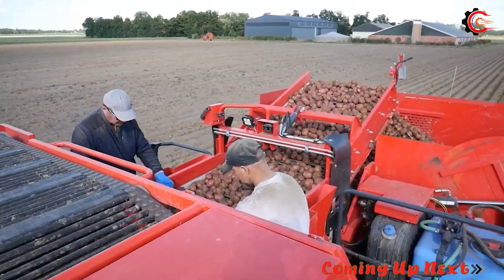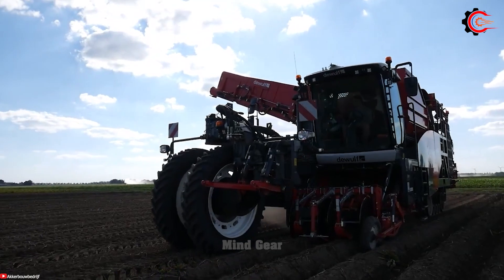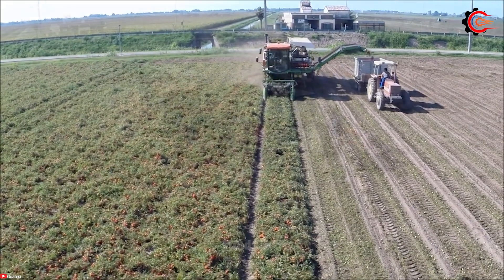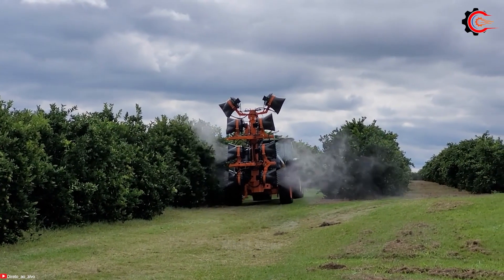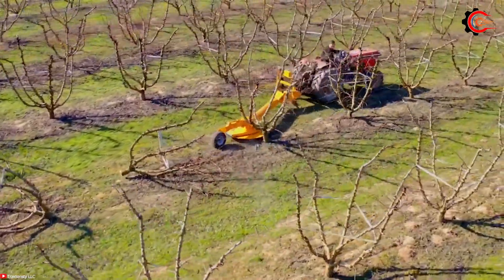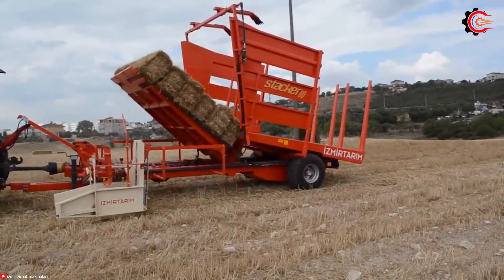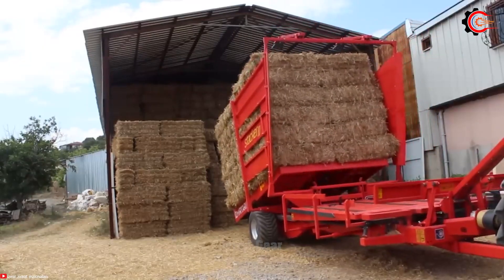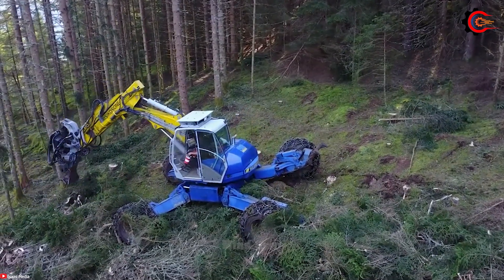10 Amazing Most Modern Agriculture Machines And Ingenious Tools ▶3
10 Amazing Most Modern Agriculture Machines And Ingenious Tools ▶3
In the ever-evolving landscape of modern agriculture, we're witnessing a remarkable transformation driven by an impressive array of machinery and ingenious tools. These amazing machines and innovative tools are pushing the boundaries of what's achievable in farming, redefining the agricultural industry. From state-of-the-art precision planting and harvesting machinery to ingenious soil preparation and crop management tools, the top 10 modern agriculture machines and tools are setting new benchmarks for efficiency and productivity. These remarkable creations offer precision, speed, and automation, making them indispensable assets in today's agricultural practices. They epitomize the future of farming, leveraging technology to meet the ever-growing global demand for food production.===
Whether it's autonomous tractors, drone technology for crop monitoring, or highly advanced combines, these machines and tools are propelling agriculture into a new era. They are not just increasing productivity but also promoting sustainability and innovation. With their cutting-edge features and robust performance, these amazing machines and ingenious tools are revolutionizing the way we cultivate the land. The agriculture sector is harnessing the power of these modern agricultural machines and heavy equipment to ensure a future of abundant harvests and address the challenges of today's world. Prepare to be amazed by these extraordinary machines and ingenious tools that represent the pinnacle of modern agriculture, providing unmatched efficiency and sustainability. They stand as a testament to the ingenuity of humanity and the fusion of technology in addressing the global food demand while securing a brighter future for agriculture.
00:00 Intro Total Agriculture Machines
00:38 Potato Harvester
01:50 Peat Production Machine
03:07 Tomato Harvester
04:10 Pesticide Spraying Robot
04:58 Lawn Removal Equipment
05:58 Tree Cutting Equipment
07:01 Glossy Paper Rolling Equipment
08:09 Hay Harvesting Equipment
09:11 Walnut Harvester
10:10 Wood Harvester